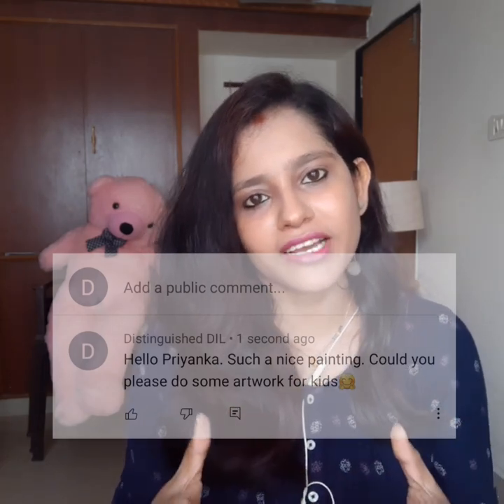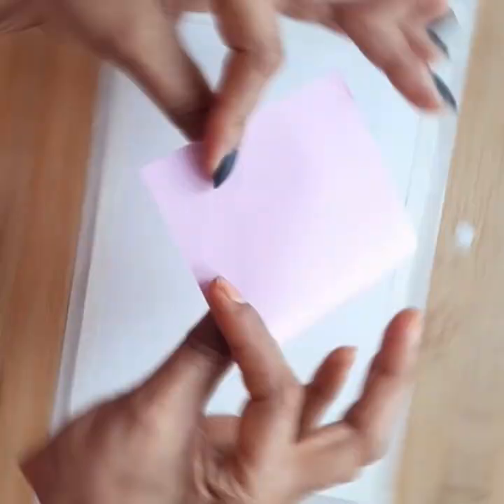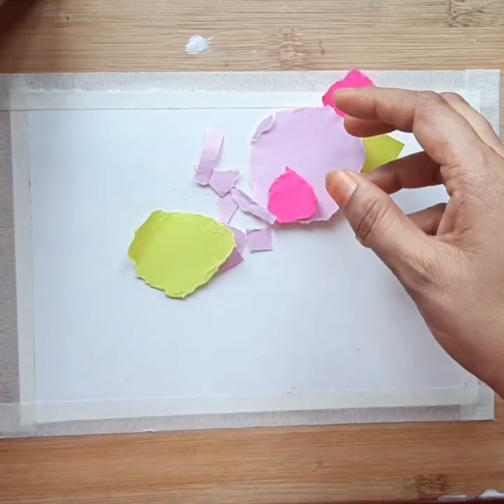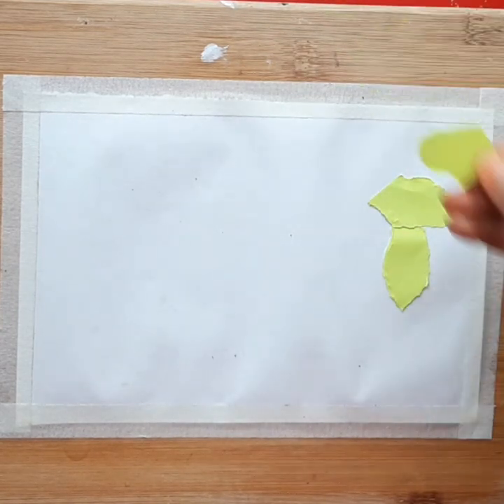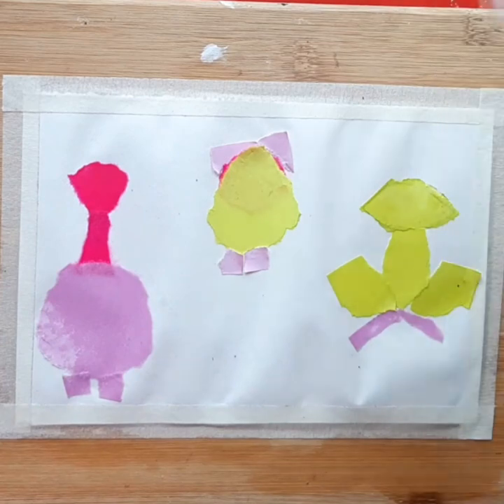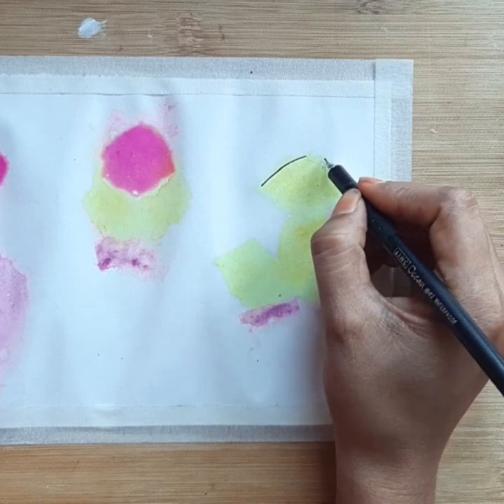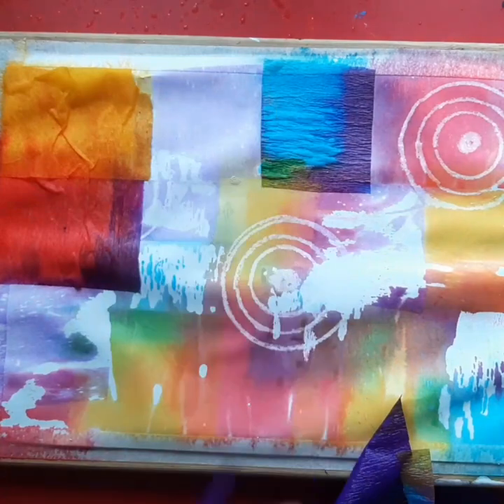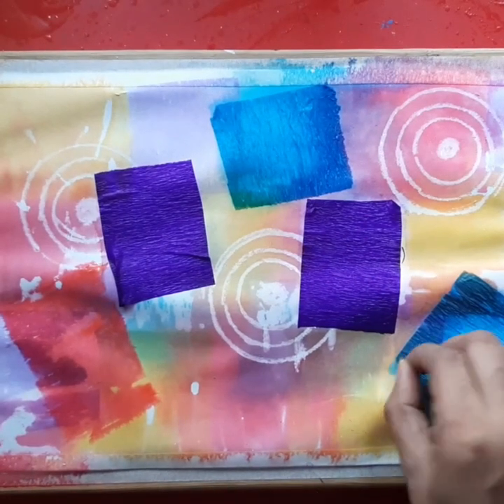Colour bleeding Art Technique||Engage your kids||Make your kids creative||Crepe paper art technique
Colour bleeding Art Technique||Engase your kids||Make your kids creative||Crepe paper art technique

● How to engage your kids in lockdown with this easy art process

●make your kids creative without wasting time in the lockdown

●Have fun time with your kid with this Tissue paper art technique

●Learn how to bleed colour from crepe paper